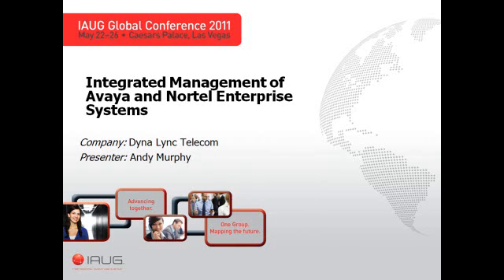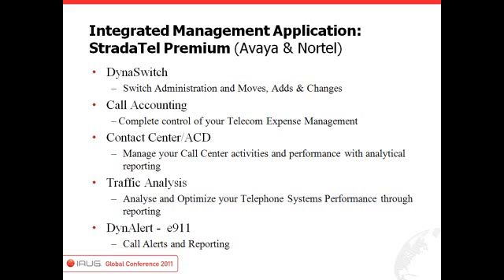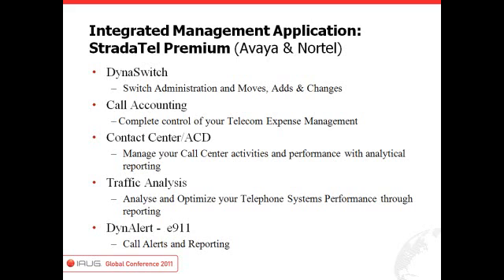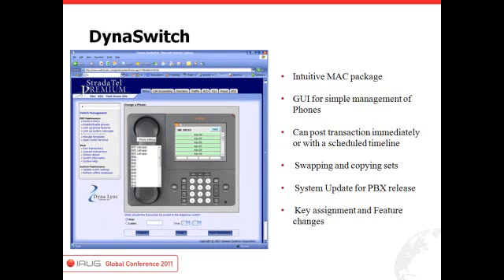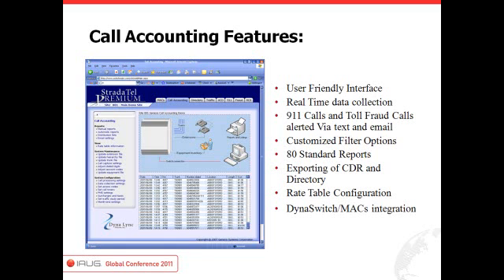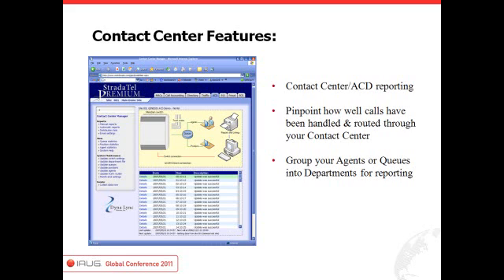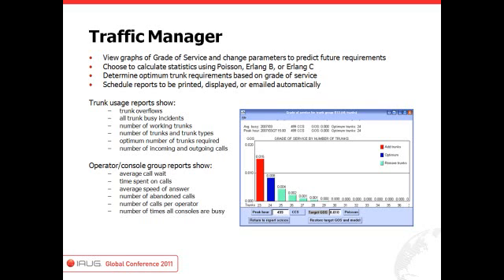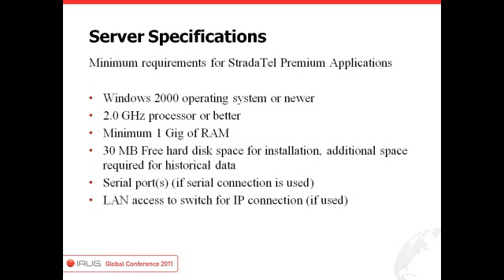711 - Integrated Management of Avaya and Nortel Enterprise Systems Part 1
We will be discussing different issues with managing both Avaya and Nortel systems. We will cover topics around E911, Moves, Add, Changes, Traffic, Call accounting all in an integrated system. We will look at how to effectively use tools and personnel to provide reporting, troubleshooting, alerting and complete management of both Avaya and Nortel systems